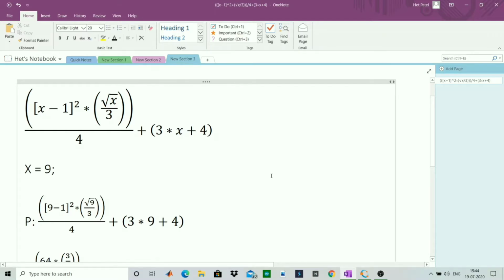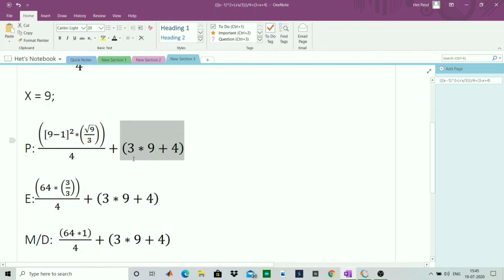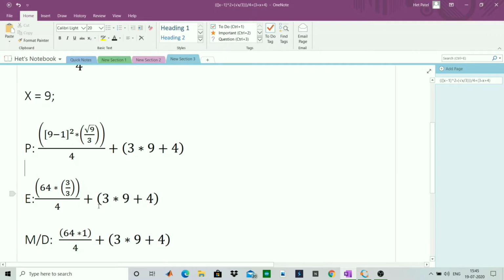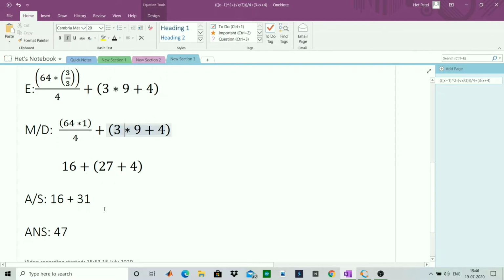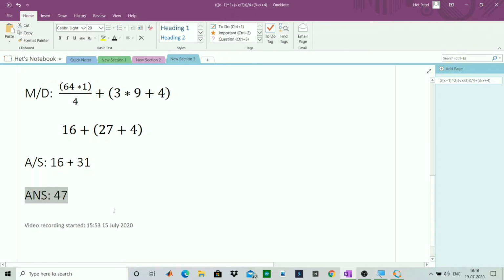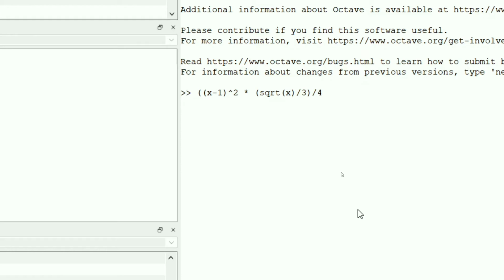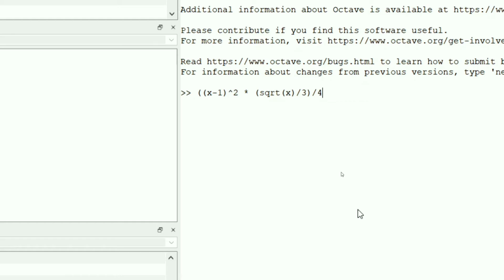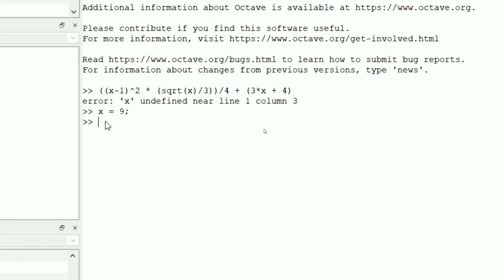Application based problem in MATLAB/Octave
Aerocoding:
We offer you variety of courses ranging from basic MS Excel to python to MATLAB. Our sole purpose is to help you learn coding with us. We believe that what we learnt shall be taught to others.

Introduction of programming with MATLAB/Octave
Finding it difficult to use MATLAB? Learn it with us here at Aero coding. This week we are solving a example to clear a concept that we learnt in previous week's video. In the coming week, you would learn how you can create a matrix and how to manipulate it.
-Het Patel, Aerocoding